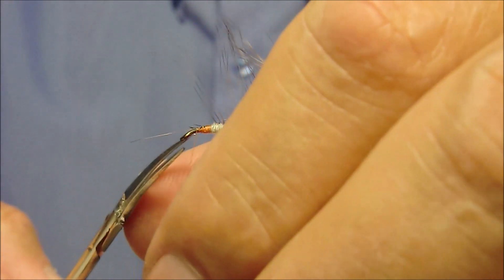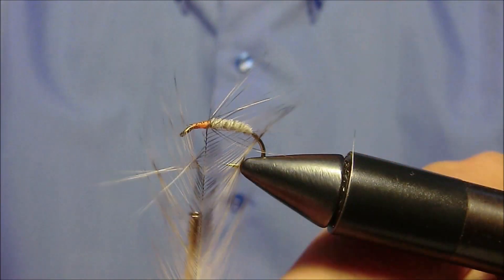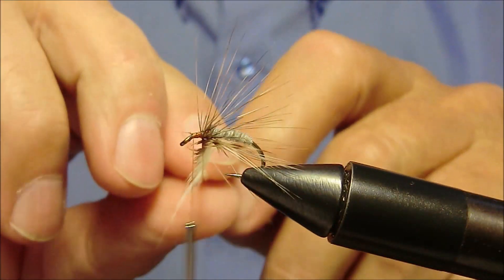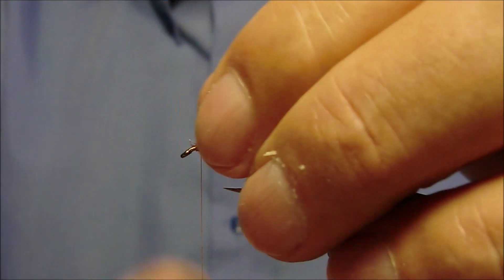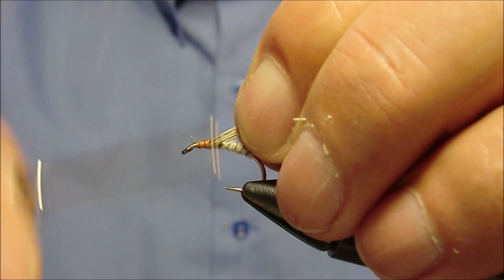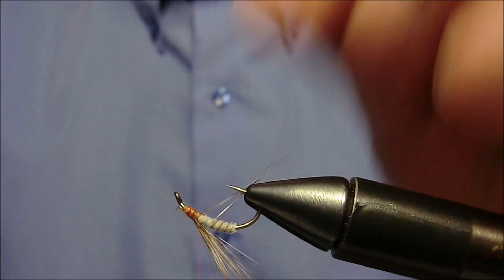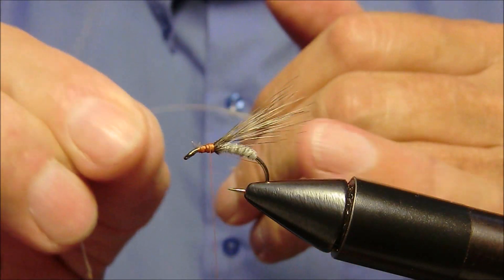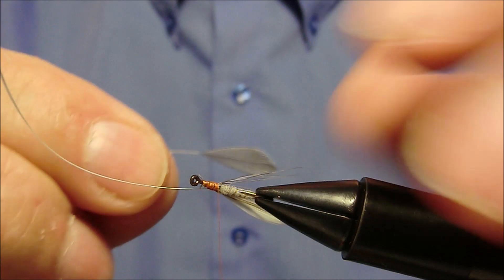GRAY WINGS SEDGE By Giancarlo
Ali in punta d'hackles, classico collarino e addome in qill di penna d'ala di gabbiano reale ne fanno una classica, ma le fibre montate sotto le ali che le tengono in posizione, e allo stesso tempo fungono da bilancieri laterali conferiscono a questa solo un aspetto classico, in realtà ci troviamo di fronte ad una vera e propria innovazione dall'assetto ineguagliabile,…….a patto che vengano rispettate esattamente le proporzioni del mio modello.
MATERIALI: Ami grub 14/12/10. Addome fibre di piuma d'ala di gabbiano reale. Primo collarino sotto ala grande piuma di gallo indiano grizzly marrone. Ali punte d'hackles grigio avorio. Collarino hackles ginger. Filo di legatura arancione scuro.
MATERIALS: Hooks grub 14/12/10. Abdomen fibers feather wing gull. First under wing collar, big feather rooster Indian grizzly brown. wing tips of hackles gray ivory. Collar hackles ginger. Lacing wire dark orange.